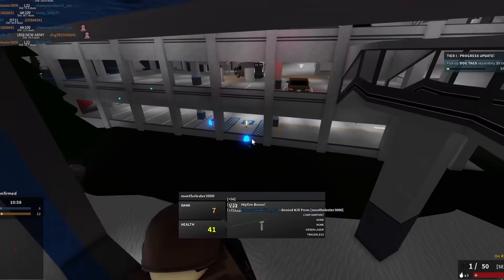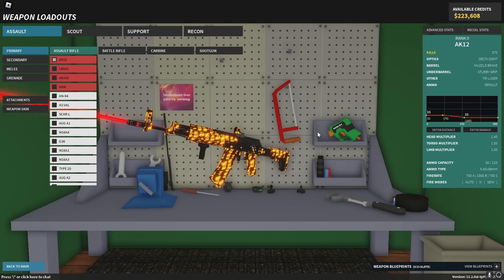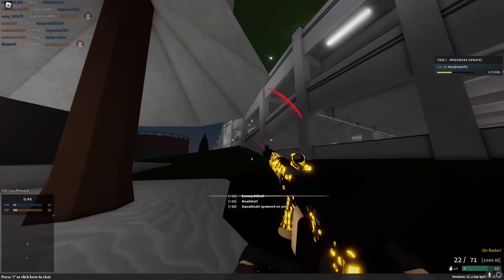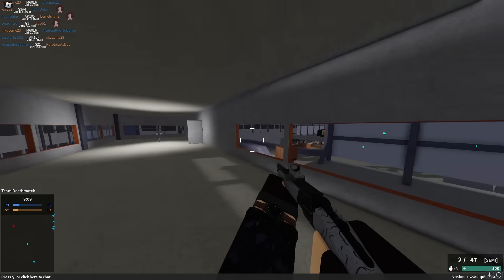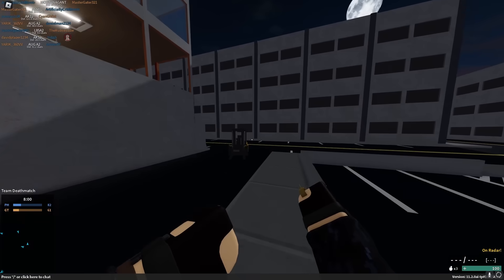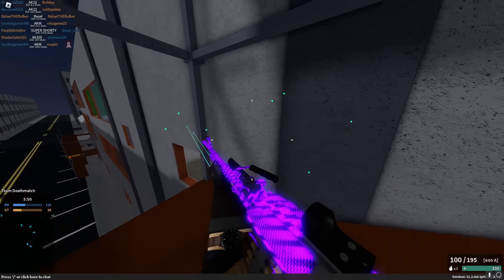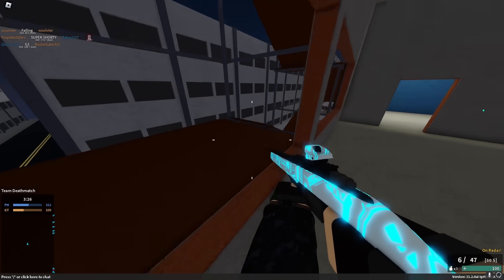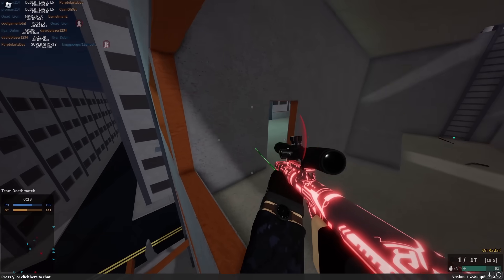This *NEW* Phantom Forces Update CHANGES EVERYTHING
top 10 smgs phantom forces best smgs phantom forces top 10 pdws phantom forces best pdws phantom forces